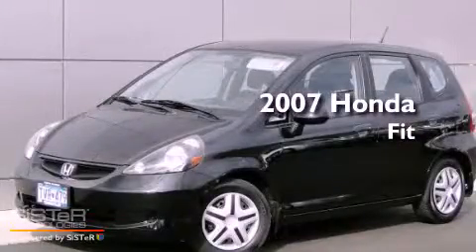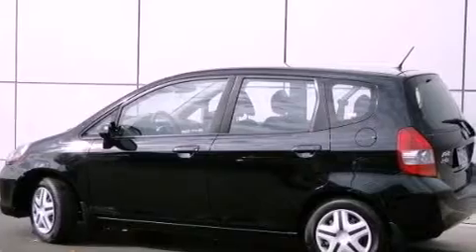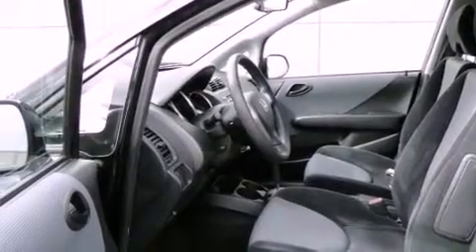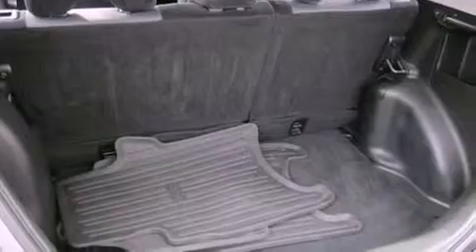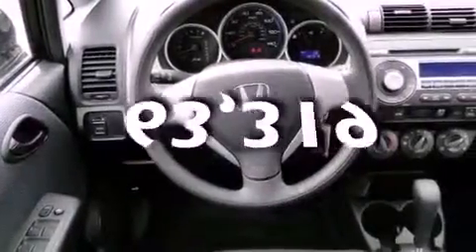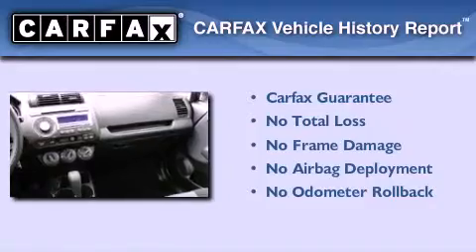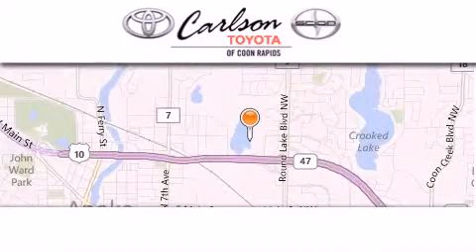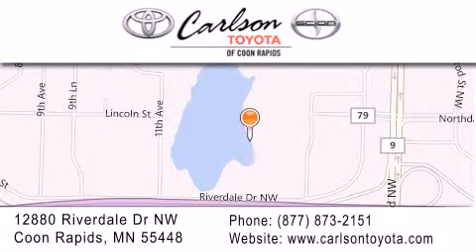2007 Honda Fit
Year : 2007
 Make : Honda
 Model : Fit
 Engine : 4 Cyl.
 Trans . : 5-Speed A/T
 Exterior : NIGHTHAWK BLACK PEARL
 Miles : 63,319
 Interior : BLACK
 Stock : 9130L